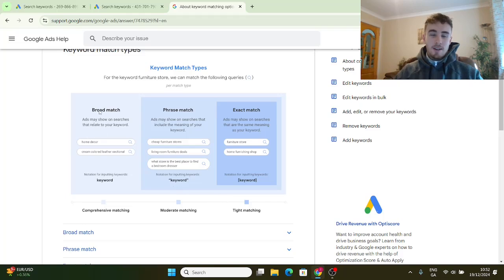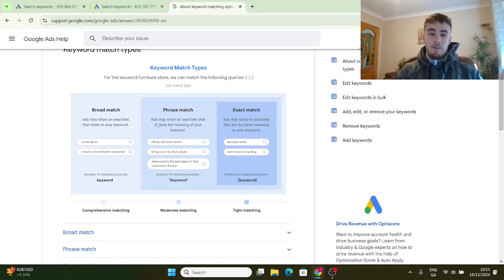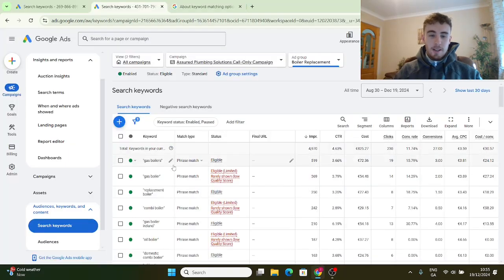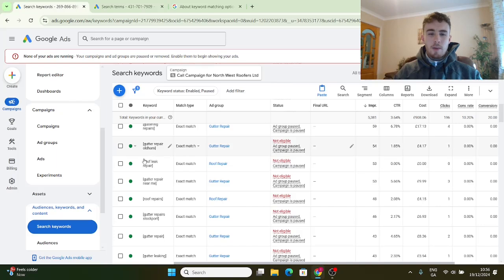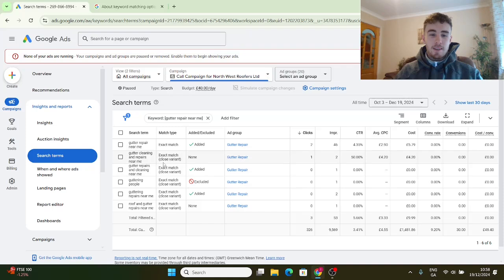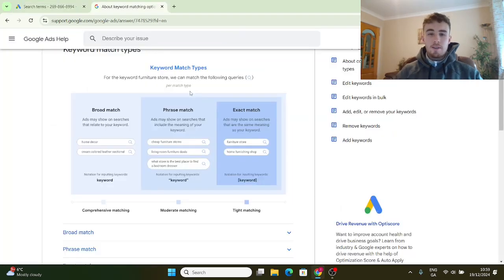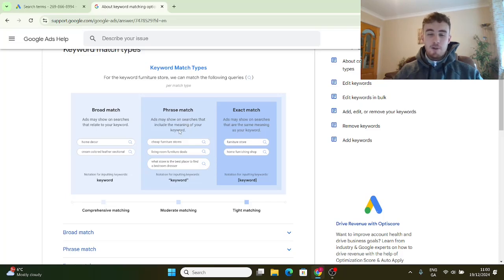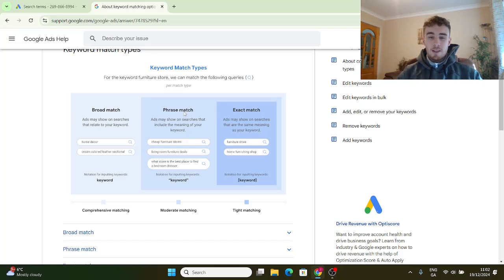Google Ads Match Types Explained – Real Campaign Use Cases